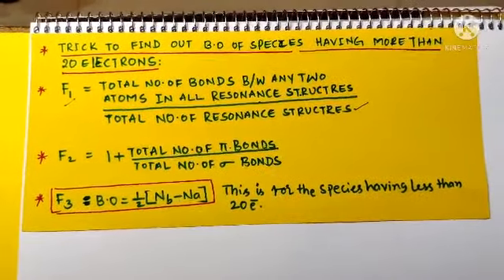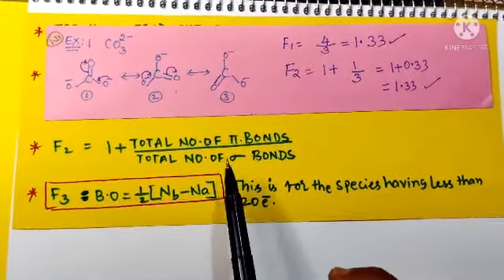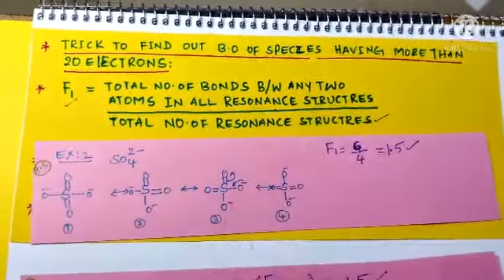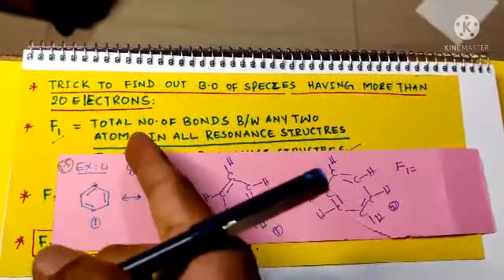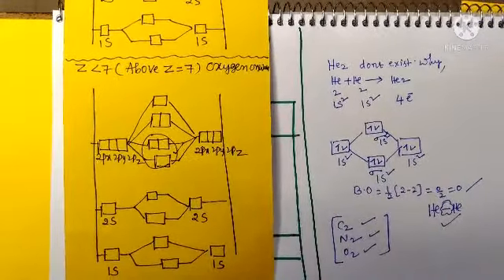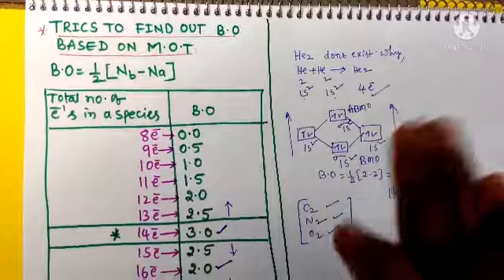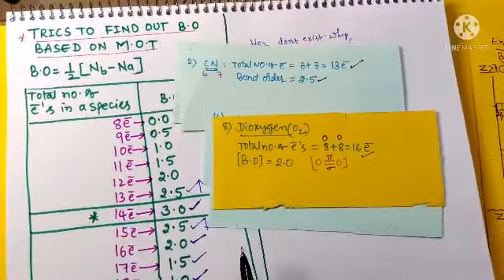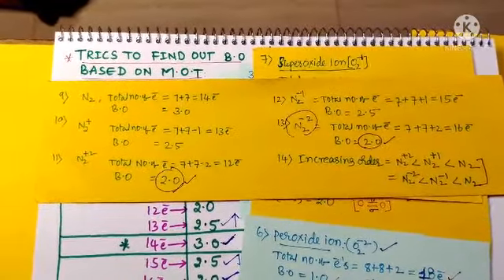Tricks to find out bond order